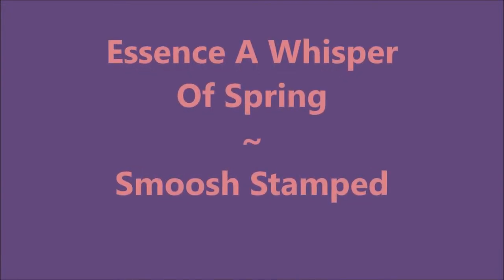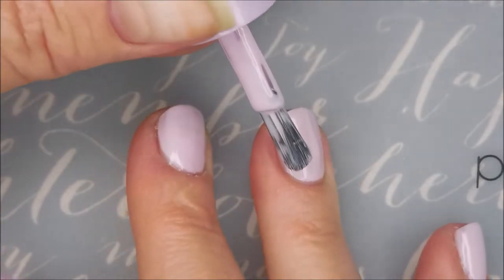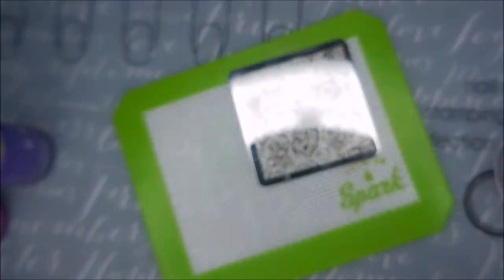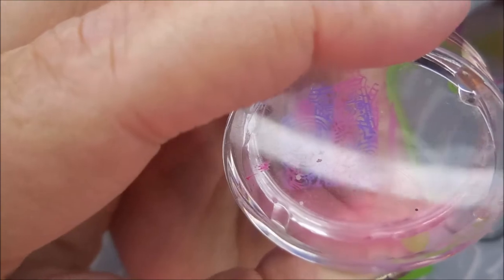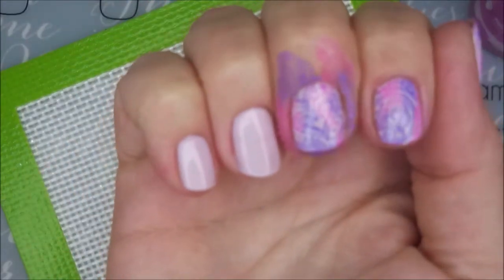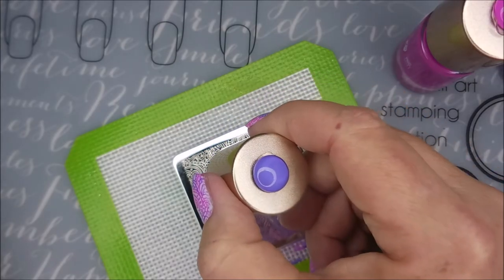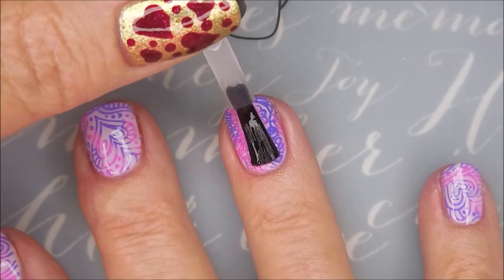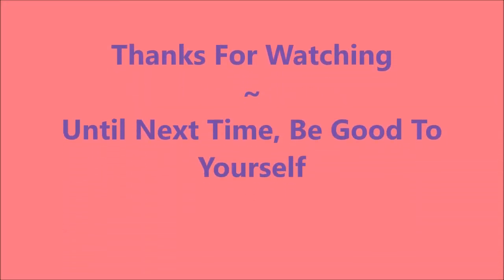Essence A Whisper Of Spring Smoosh Stamped ~ Stamping Plate BM-S115